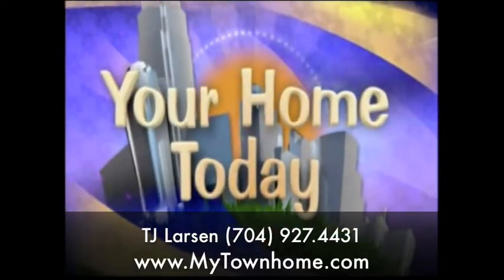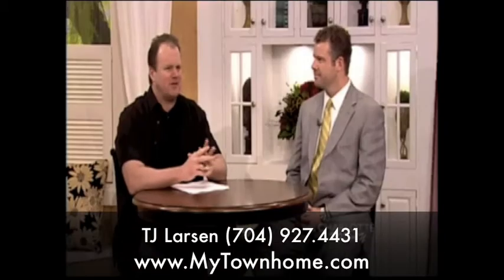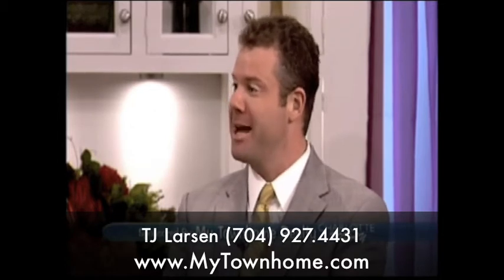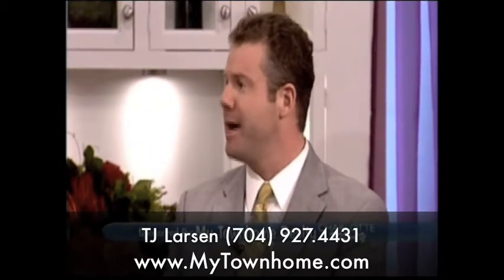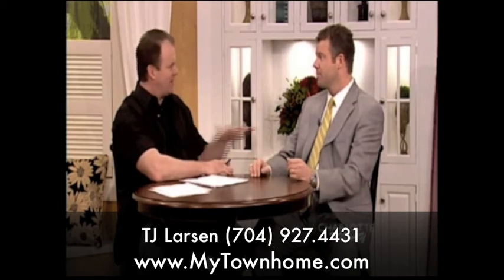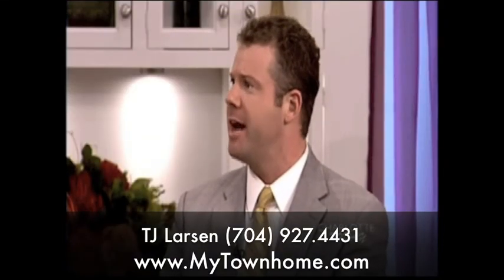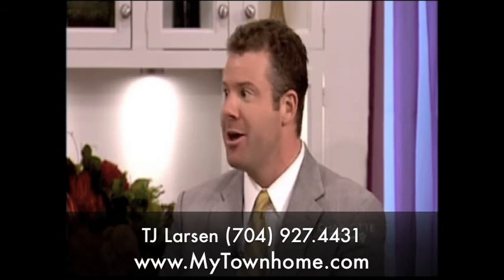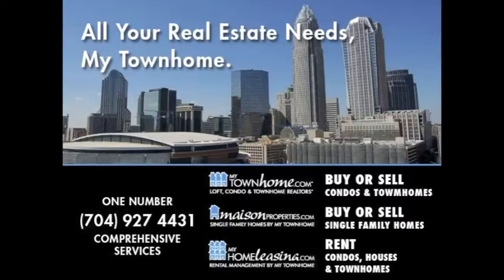Way to make your home more valuable